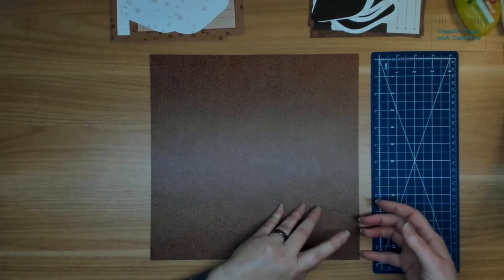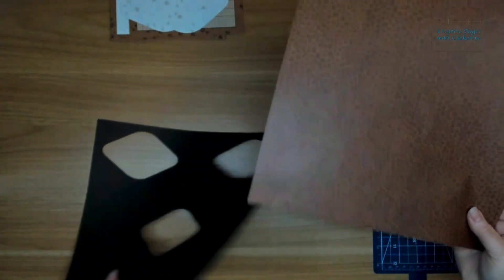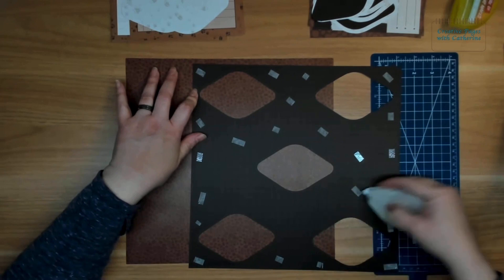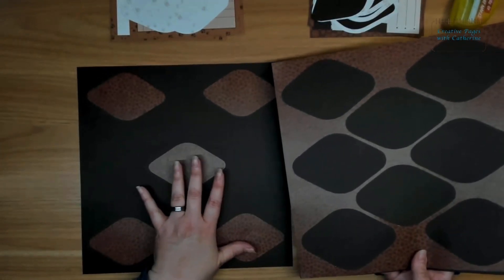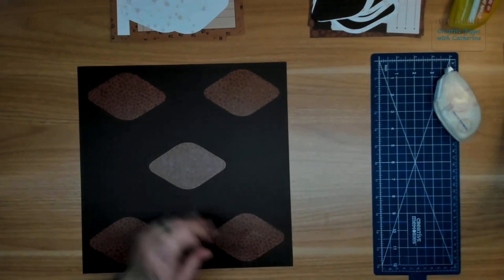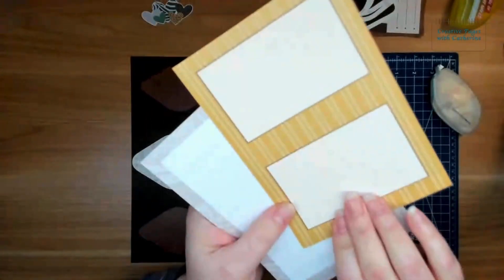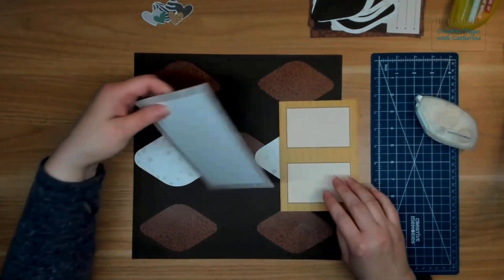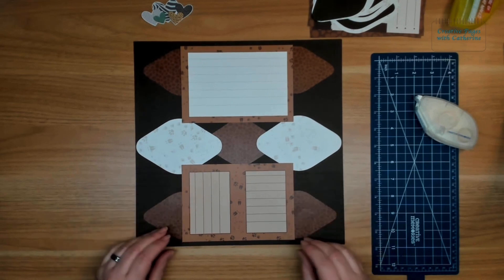Using Our Scraps From My Viewer Question Demo: CCS Diamonds & the What a Zoo, Too Collection!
What do you think about the diamond layout? For the first step, here's the link to the video where I show how to cut the diamonds I use in this layout

I add a New post every Monday on Creative Memories Latest Collections, Promos, Crops I offer, and so much more

I would love to be your Creative Memories Advisor if you don't already have one! Here is a direct link to all of the Zoo items Creative Memories Currently has available: